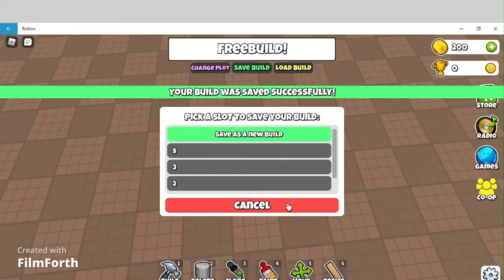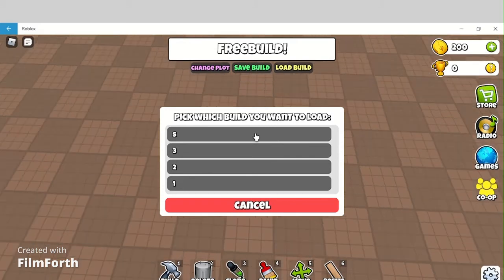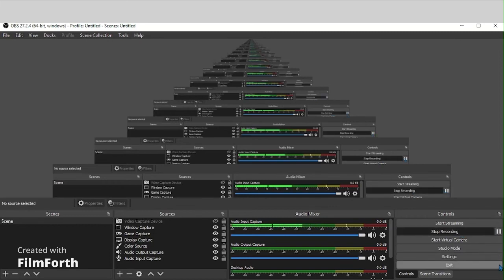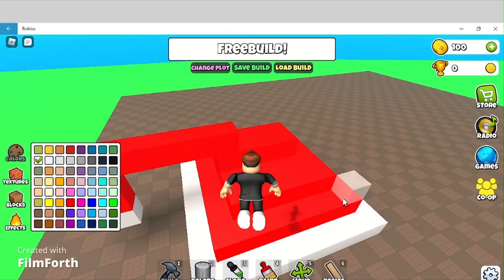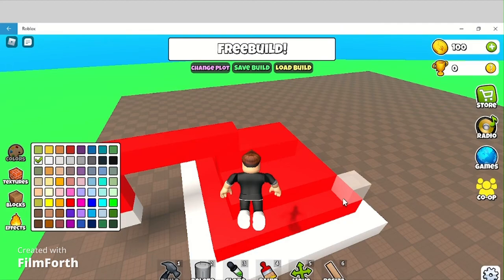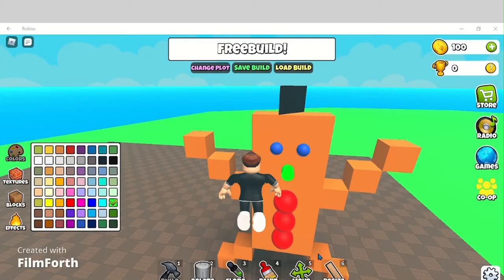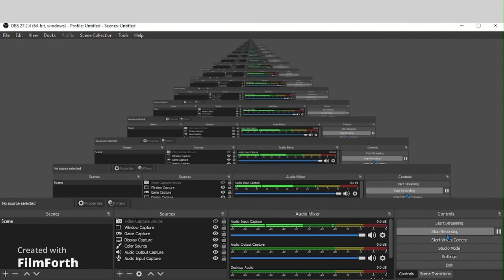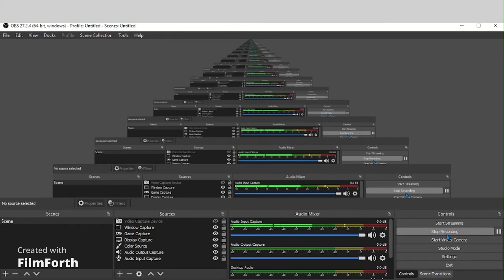Build challenge in (Roblox build it!)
Type in the comments you think one